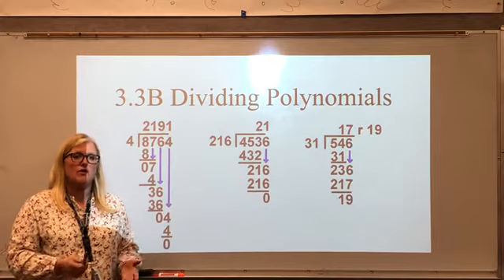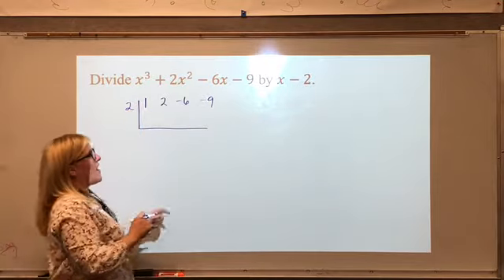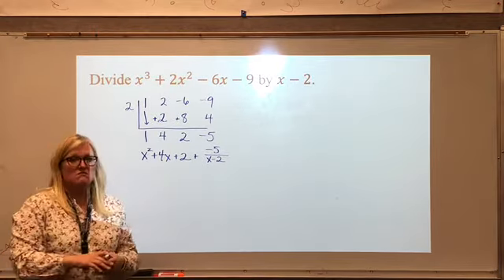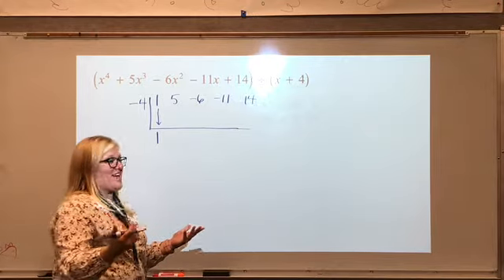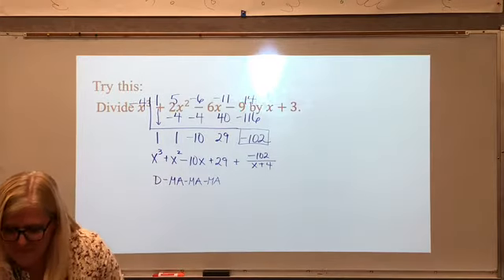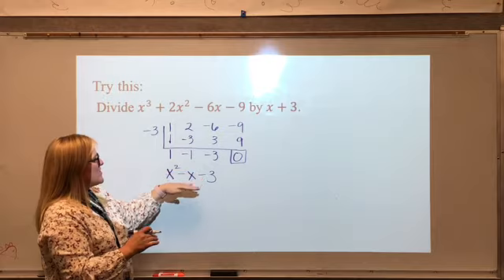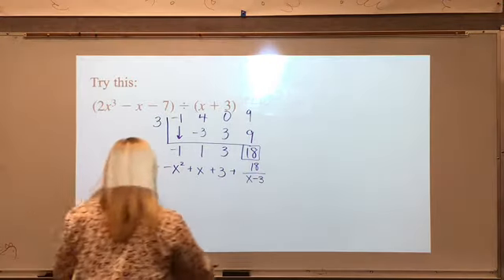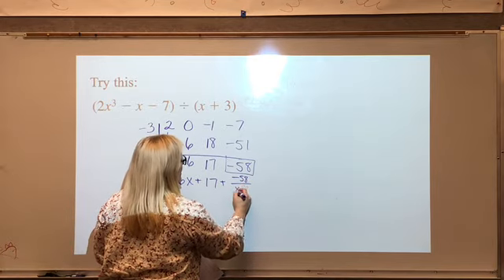SM3 33B, Part 1